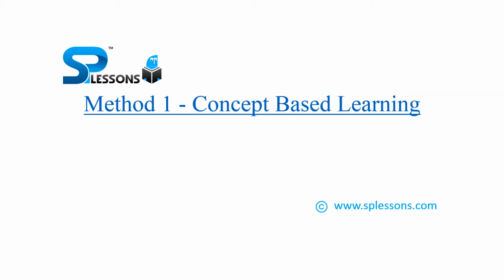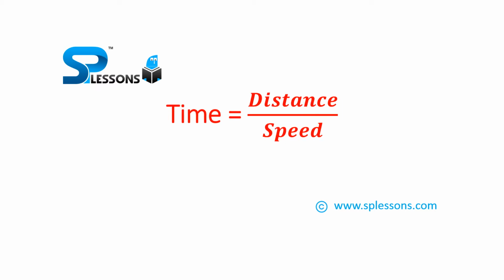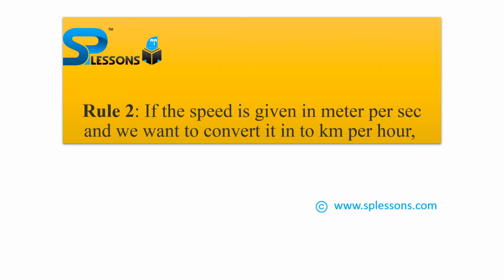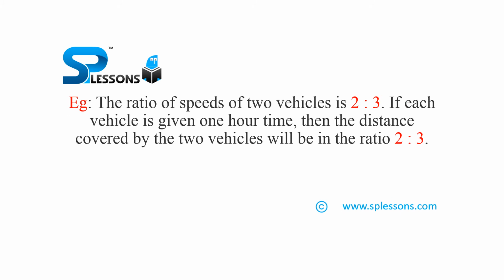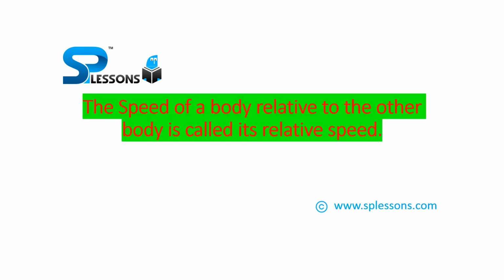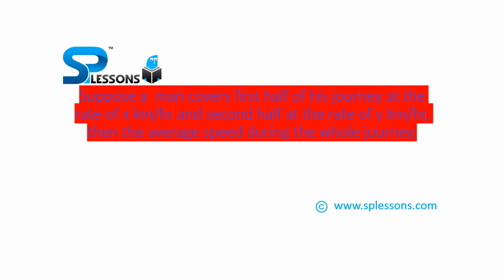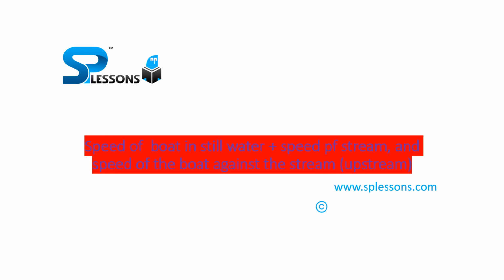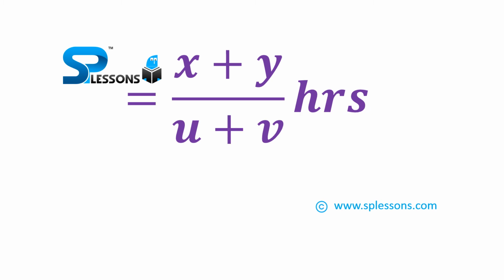Time and Distance Problems| Quant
An object that is moving at a constant rate is said to be in uniform motion and this chapter involves the calculation of the time and distance of the uniform motion object. Uniform motion problems may involve objects going in same direction, opposite directions and round trips.